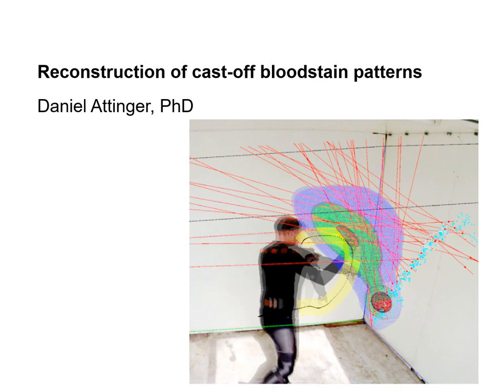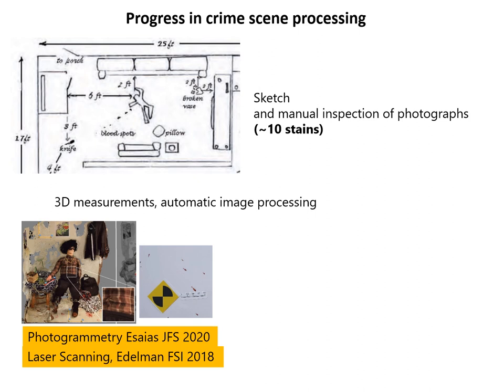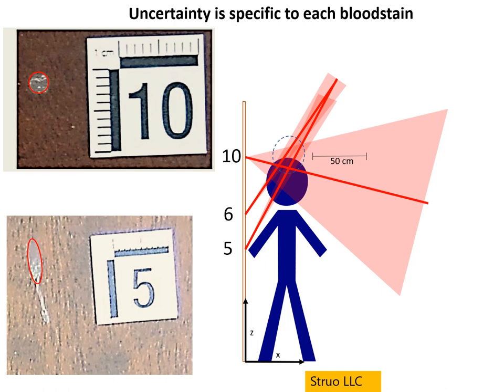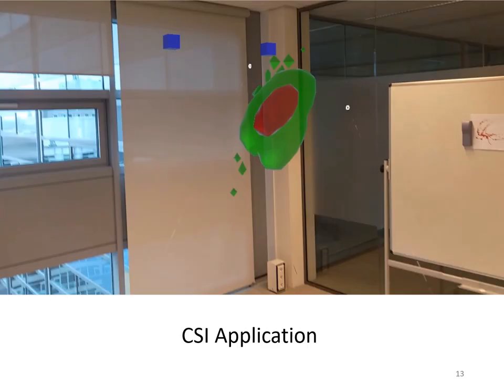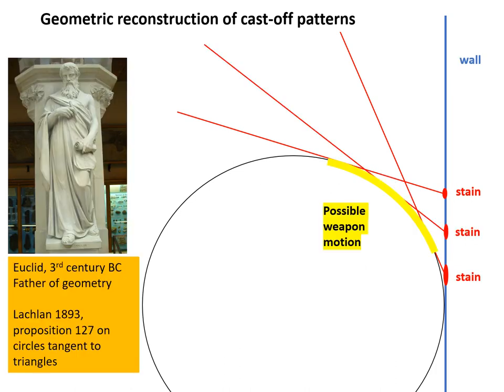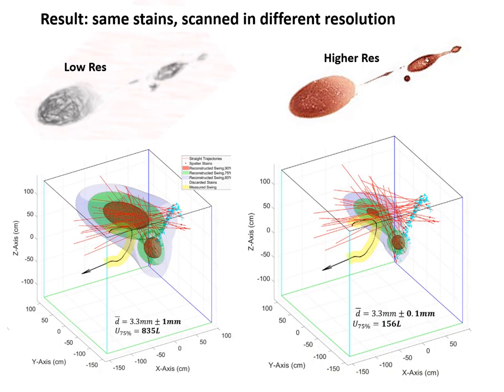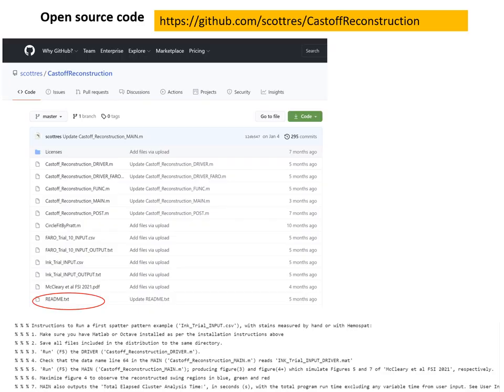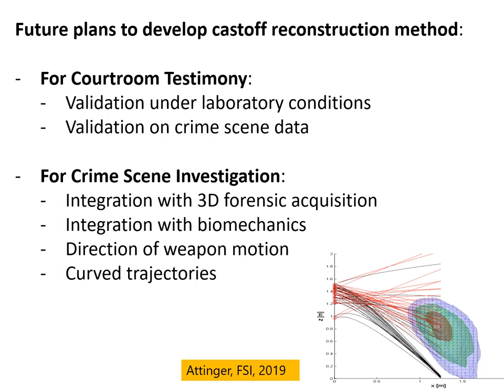Open-source tool to reconstruct cast-off patterns of blood stains (2022)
Presentation of Dr. Attinger at the 2022 Forensic Metrology and Crime Scene Reconstruction Conference. A novel method to reconstruct cast-off blood patterns is presented, that relies on Euclidean geometry and on the statistical processing of a large number of bloodstains. The reconstruction method can leverage graphic and computing possibilities of 3D crime scene documentation and augmented reality. Video produced with permission of the conference chair.

Full abstract:
Title: Novel reconstruction technique for cast-off blood spatter patterns, based on statistics and Euclidean geometry
Summary of Presentation: This talk presents a new technique and an open-source software to reconstruct the motion that caused a cast-off spatter pattern. Cast-off spatter patterns exhibit curvilinear trails of elliptical stains. These patterns occur by centrifugal forces that detach drops from a moving weapon covered with blood or other liquid. This talk describes a method to reconstruct the path of the weapon. The method is based on stain inspection and Euclidean geometry. The reconstructed path is represented in space as a three-dimensional region of statistical likelihood. The reconstruction uncertainty corresponds to the volume of the reconstructed region, which is specific to the uncertainties of the case at hand. Examples show that the reconstruction method is able to reconstruct multiple swings that are either intersecting or adjacent to each other. The robustness, spatial convergence, computing time of the reconstruction method is characterized, and the method has been peer-reviewed [1]. Agreement between measured and reconstructed paths is typically within less than 10 cm. The method is implemented as a numerical code written in an open-source language for purposes of transparency, freely accessible The method also helps understand and explain the variety of observable cast-off patterns. The work was partially supported by the US National Institute of Standards through CSAFE.
[1] S. McCleary, E. Liscio, K. De Brabanter, and D. Attinger, "Automated reconstruction of cast-off blood spatter patterns based on Euclidean geometry and statistical likelihood," Forensic Sci Int, vol. 319, p. 110628, 2021.